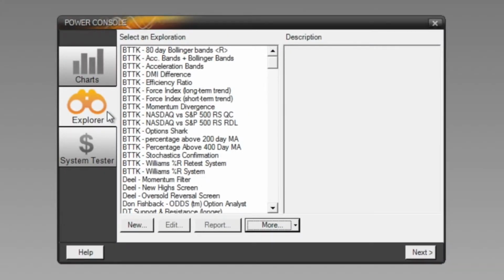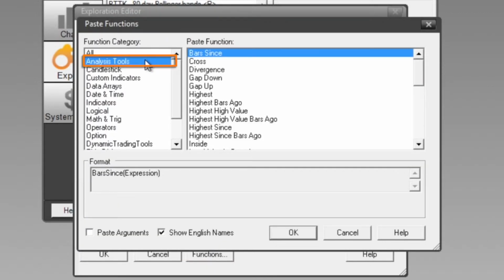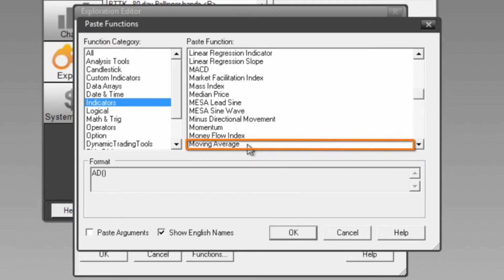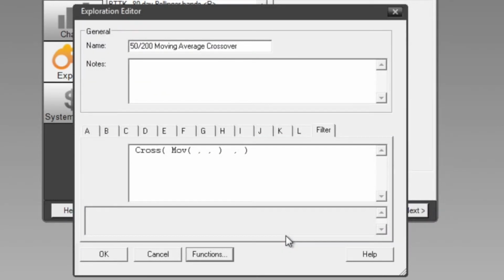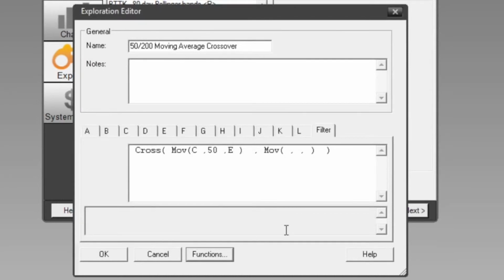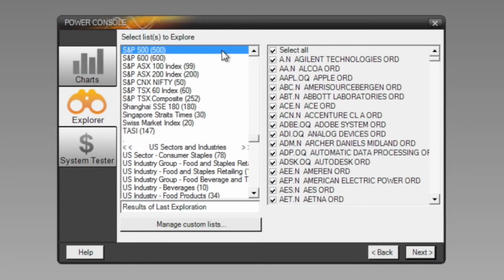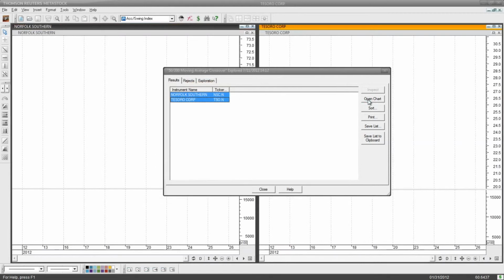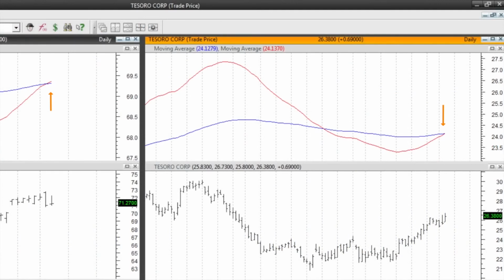Creating custom formulas in MetaStock Moving Average (Hrvatski)